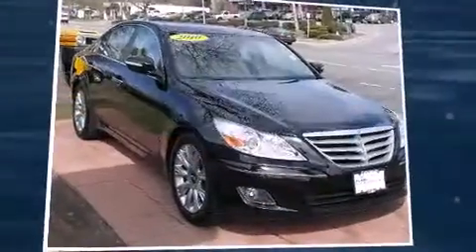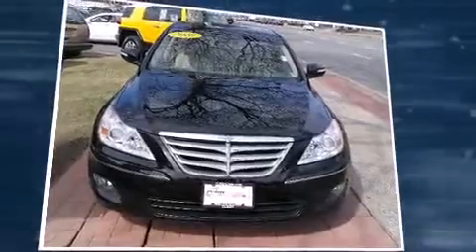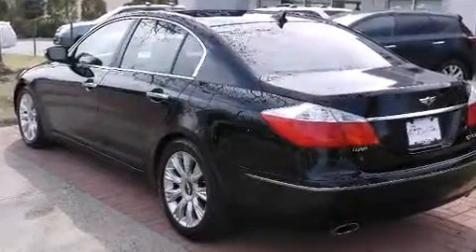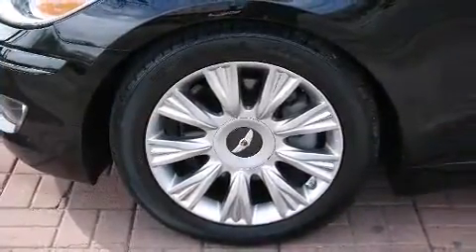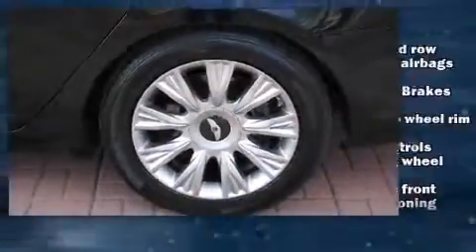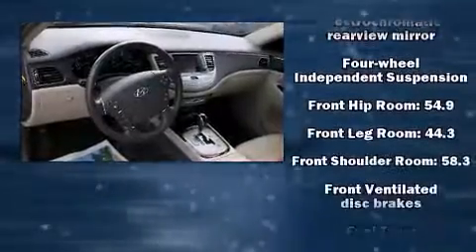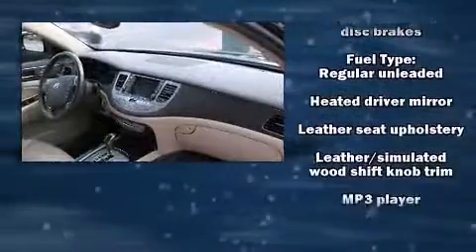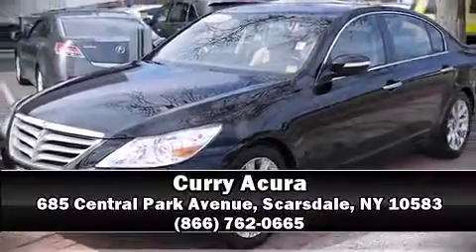2010 Hyundai Genesis 3.8 in Scarsdale, NY 10583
Curry Acura
685 Central Park Avenue

Here's a great deal on a 2010 Hyundai Genesis. A 3.8 liter V-6 engine pairs with a sophisticated 6 speed automatic transmission, providing a smooth and predictable driving experience. It's equipped with tons of terrific amenities, but it won't break your budget. Like leather upholstery, adjustable headrests in all seating positions, a built-in garage door transmitter, an outside temperature display, heated seats, turn signal indicator mirrors, remote keyless entry, and much more. Safety equipment has been integrated throughout, including: head curtain airbags, front and rear SIDE impact airbags, traction control, brake assist, anti-whiplash front head restraints, a security system, and 4 wheel disc brakes with ABS. Electronic stability control ensures solid grip atop the road surface, no matter how challenging the driving conditions. It also arrives with a Carfax history report, providing you peace of mind with detailed information. We know that you have high expectations, and we enjoy the challenge of meeting and exceeding them! Stop by our dealership or give us a call for more information.